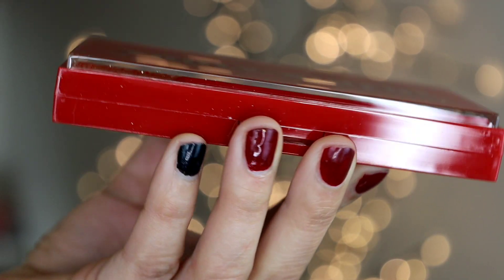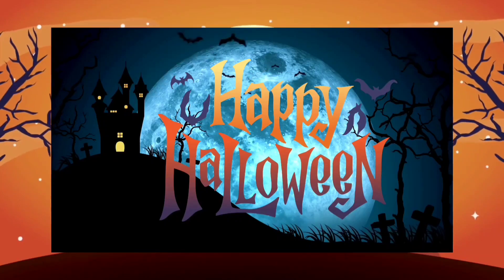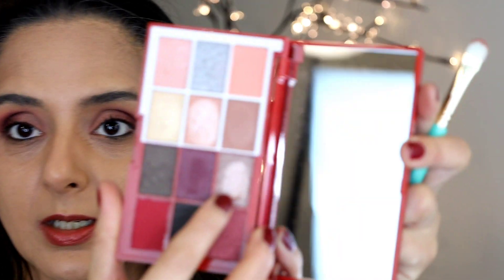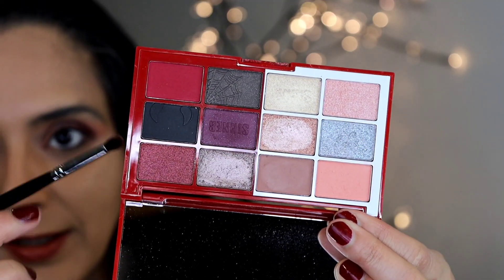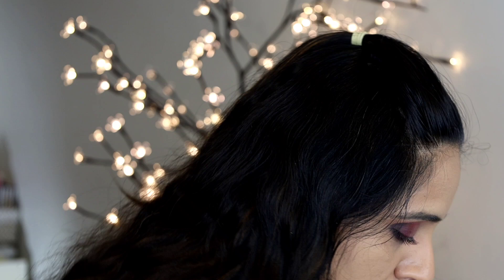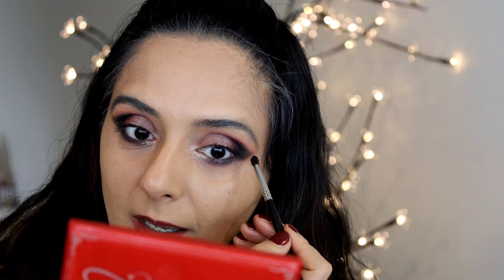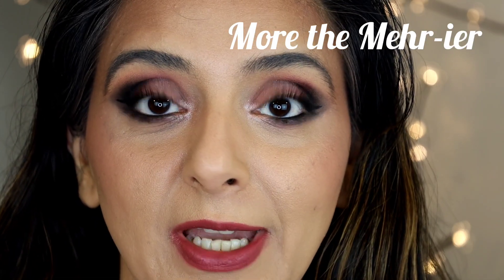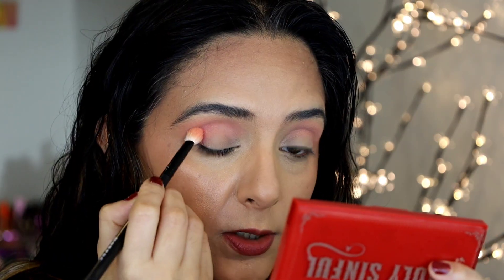Revolution Beauty Truly Sinful Blood Shadow Eyeshadow Palette! 2 Looks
Revolution Beauty Truly Sinful Blood shadow Eyeshadow Palette

Earrings - Haunted House by Bijoux Bar at JC Penney

Mac Cosmetics Power Kiss Lip in shade More the Meh-rier

Hi Everyone! I actually really like this palette! Forgot to do the swatches. Will upload a shorts or photo with the swatches.  Love, Jyoti